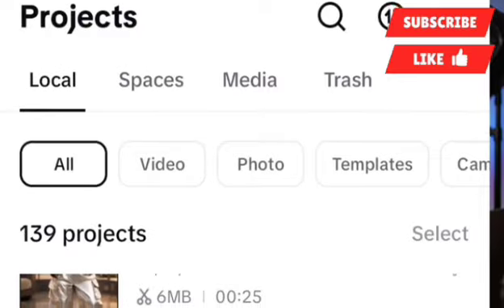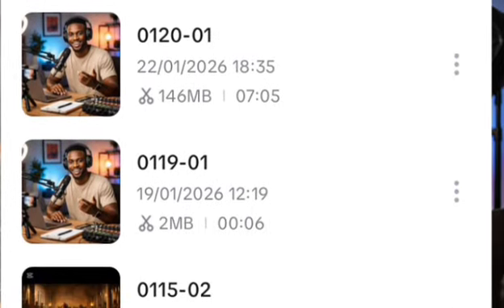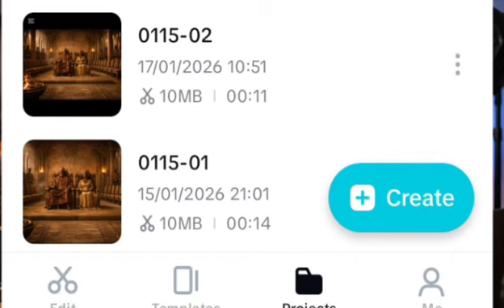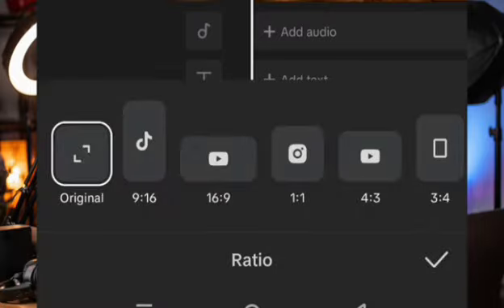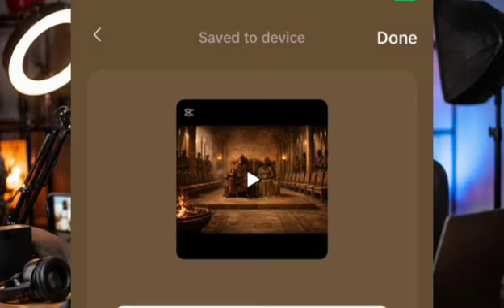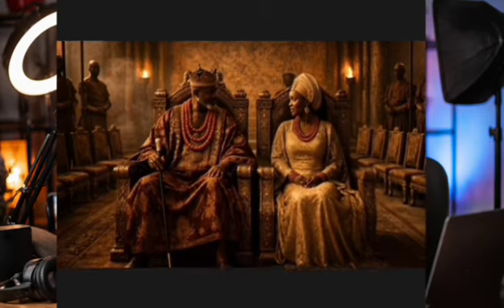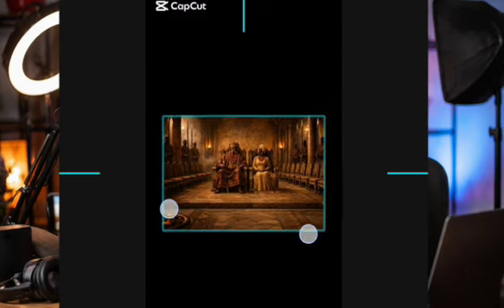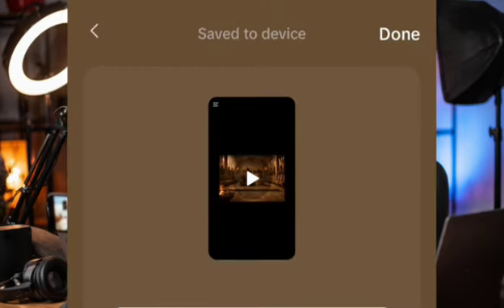How to Remove CapCut Watermark in 10 Seconds (9:16 & 16:9) | No Crop, No Loss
In this video, you’ll learn how to remove the CapCut watermark from your videos easily, both in vertical (9:16) and horizontal (16:9) formats.

Many creators struggle with the CapCut logo appearing on their edited videos. In this tutorial, I show you the simplest and most effective ways to remove the watermark without cropping your video or losing quality.

You’ll learn:
• How to remove CapCut watermark from 9:16 videos (TikTok, Shorts, Reels)
• How to remove CapCut watermark from 16:9 videos (YouTube, landscape videos)
• Free methods without CapCut Pro
• Smart editing tricks to avoid watermark
• Best export settings for clean videos

This method works on mobile and is beginner-friendly. If you create videos for YouTube, TikTok, Instagram, or Facebook, this trick will save you time and money.